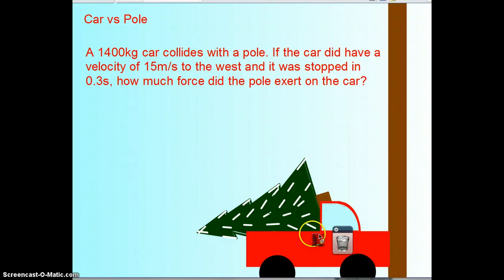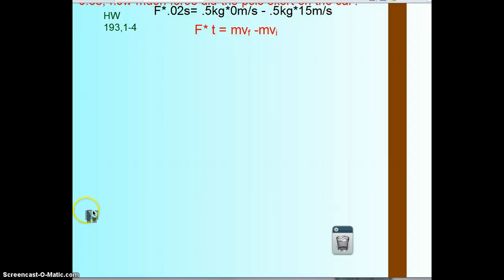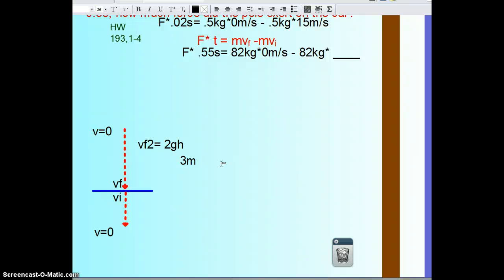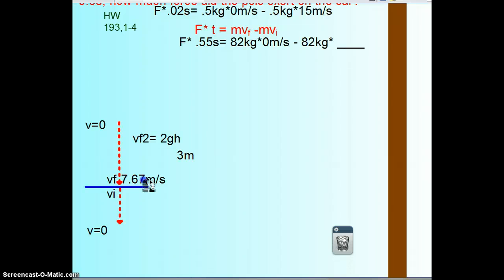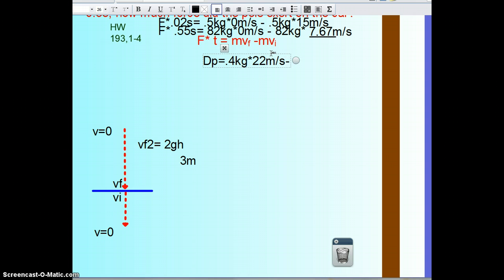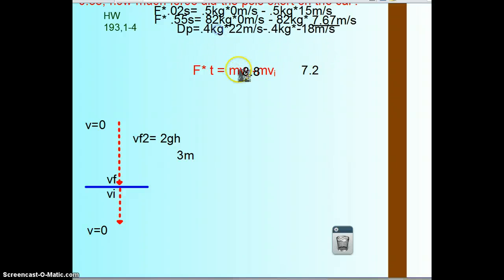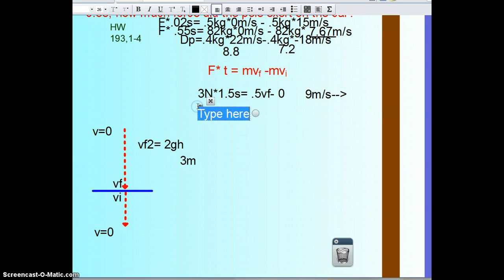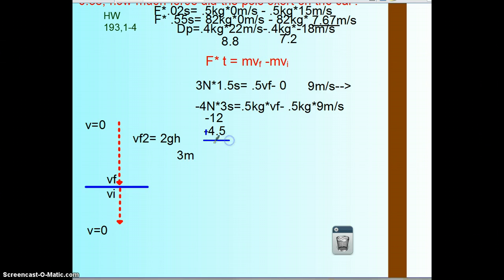HW 193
HW 193 Impulse & Momentum